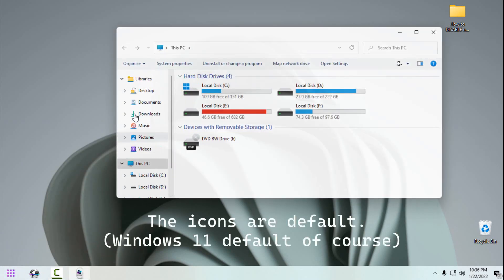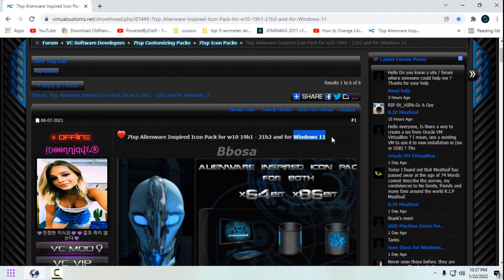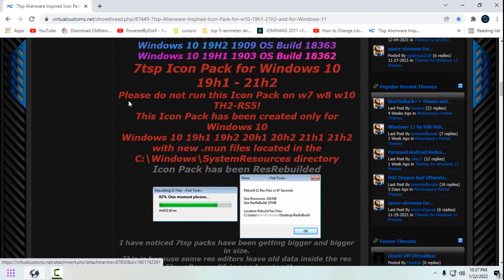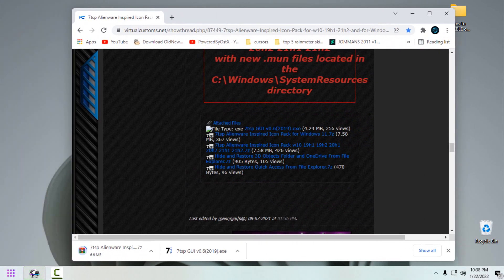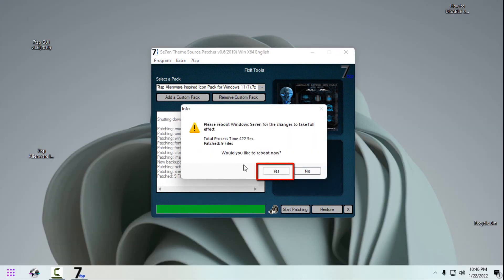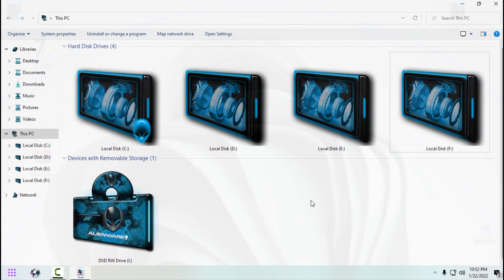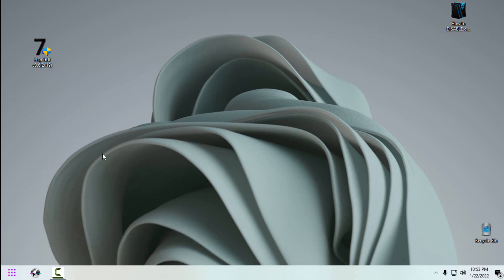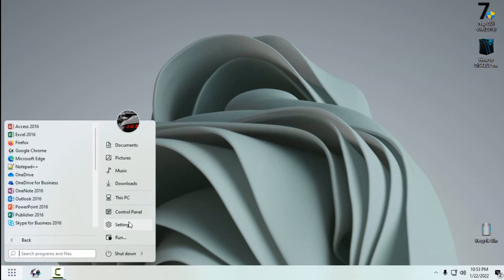Alienware Icon Pack for Windows 11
READ!!!
To run 7tsp app correctly you need to have NET Framework 3.5